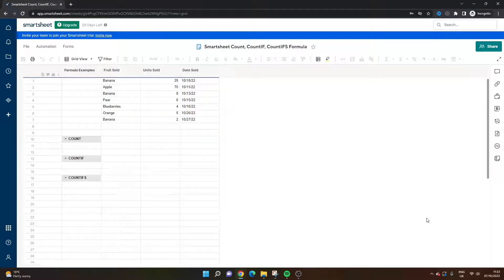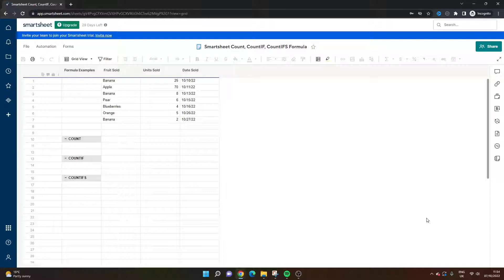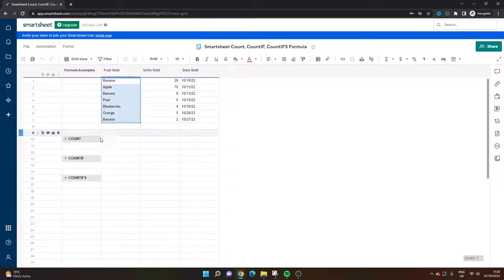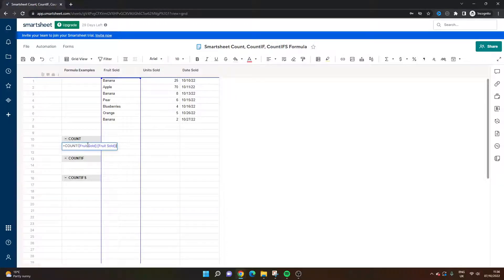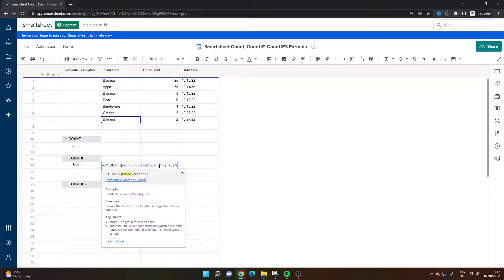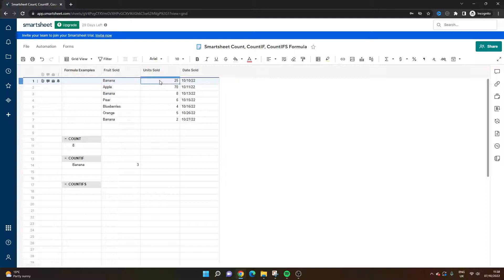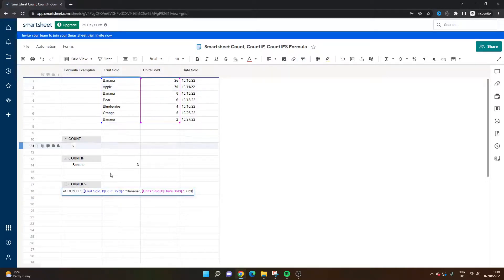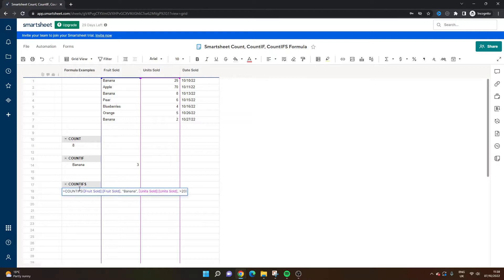Smartsheet COUNT, COUNTIF & COUNTIFS Formulas - How To Use Them!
Are you wondering how to use Smartsheet COUNT, COUNTIF & COUNTIFS Formulas? If so, this tutorial explains all you need to do.